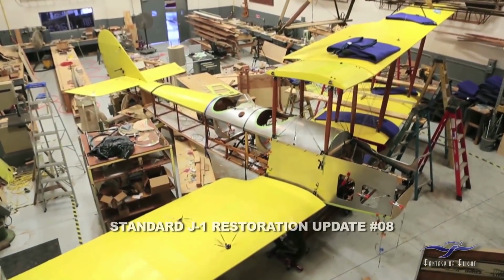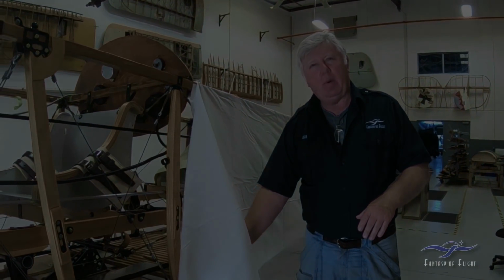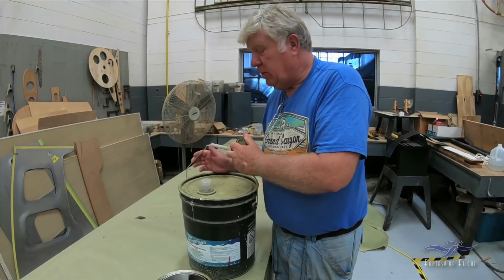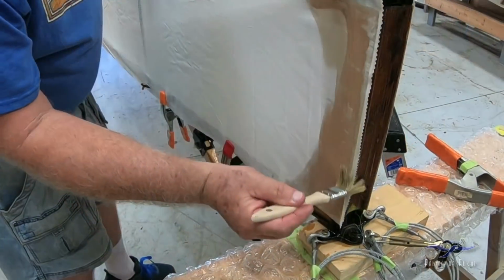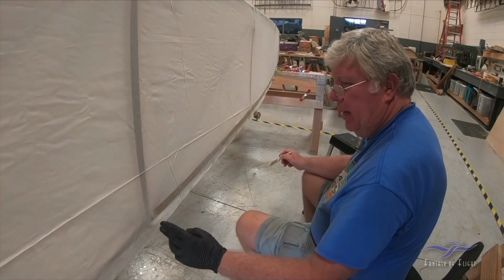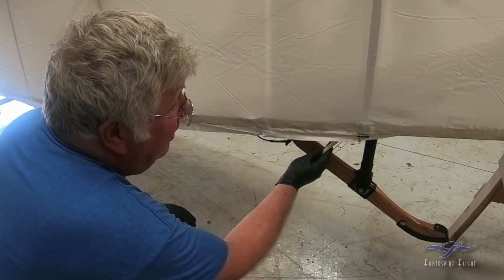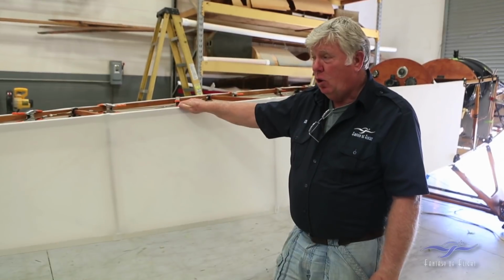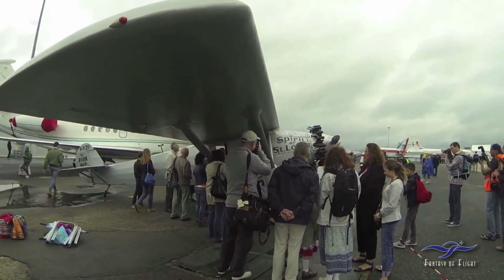Waldo Pepper Standard J-1 - Restoration Update #09 - March 2022 - Fuselage Fabric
Ok gang, we’re hitting the home stretch now on our Standard J-1 restoration with Ken starting on the fuselage fabric. In this FoF Mechanic’s Corner update, we give a step by step view of the process, as Ken fits, trims, fastens, and then glues the fabric into place - making it ready for final doping.  One step closer to having a finished plane. Check it out!

Kermit Weeks

Kermit Weeks